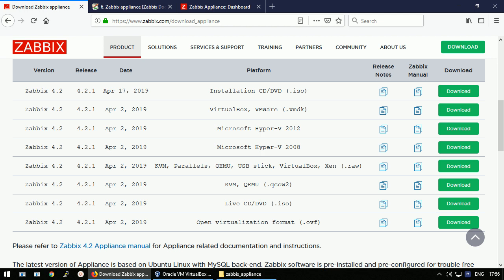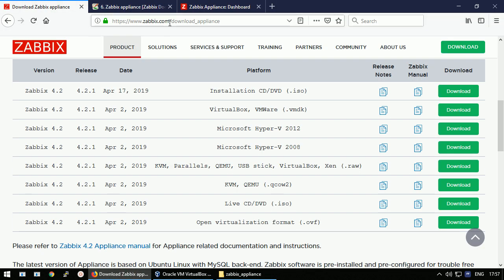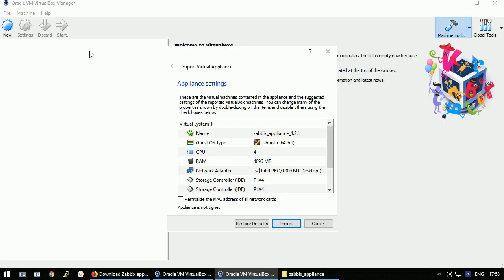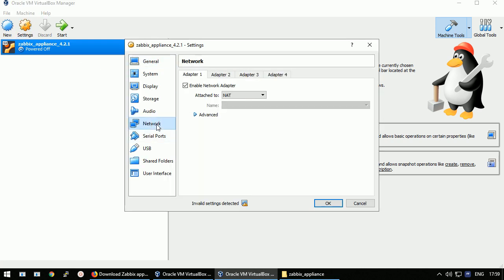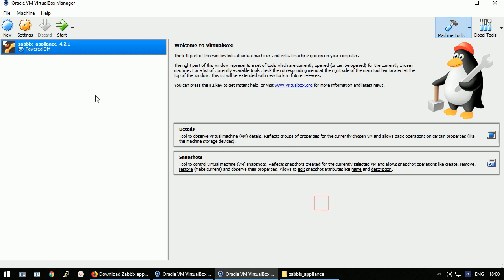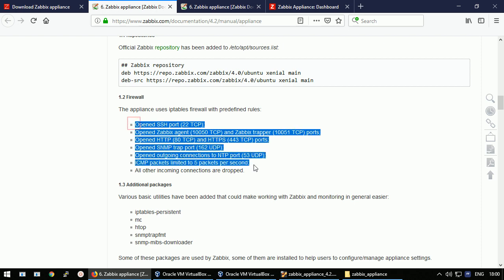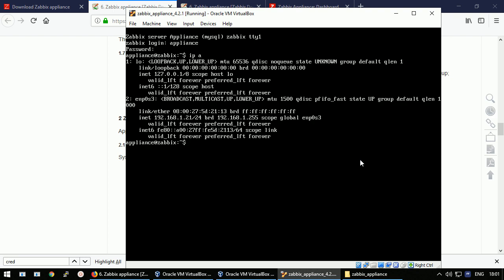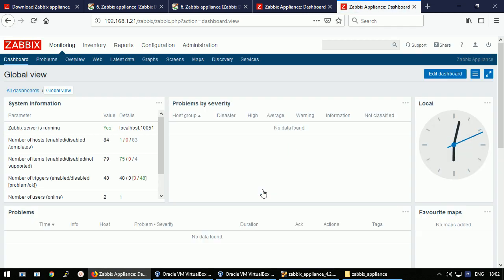Zabbix appliance on Windows, VirtualBox